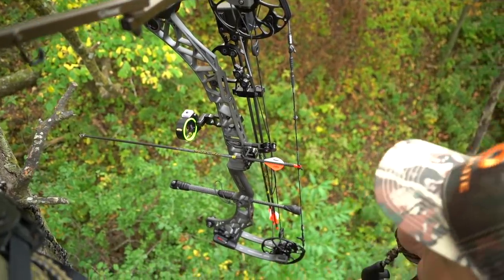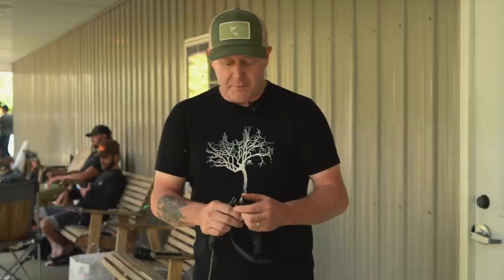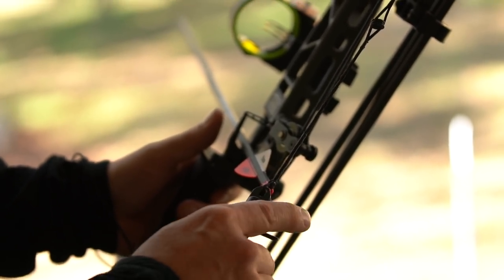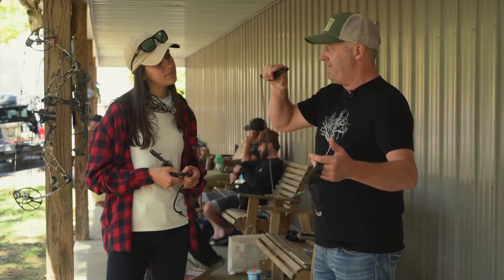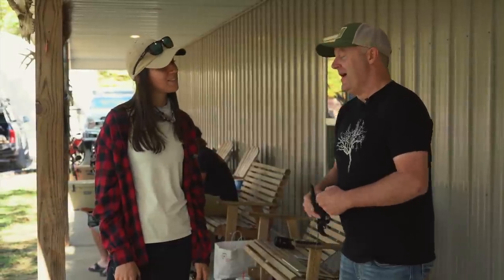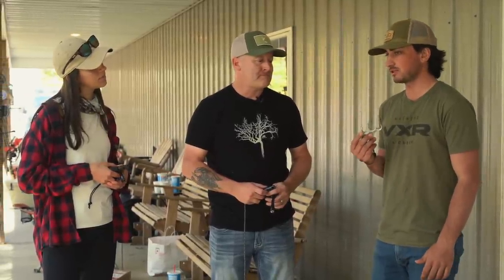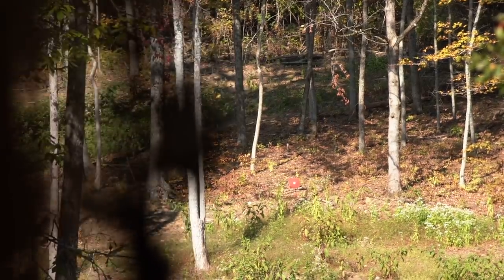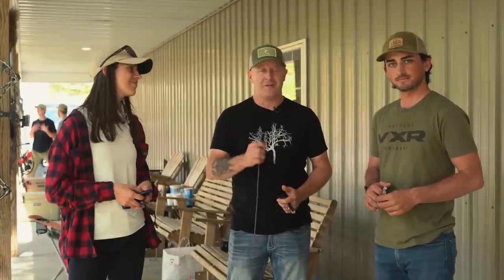Best Bow Release For Bowhunting Whitetails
Th best bowhunting release for whitetails can help you tag a monster buck or dive you down a rabbit hole of target panic. Are you looking for a new archery release for bowhunting this Fall? From various caliper style releases to thumb triggers to hinges, here are your top release that you can bowhunt with...

To check out the HuntCast whitetail weather prediction app, please

To learn how to perfect your bowhunting land for whitetails, please visit my latest web class